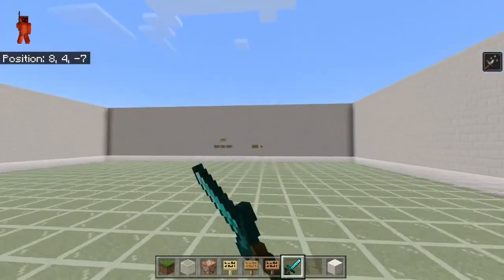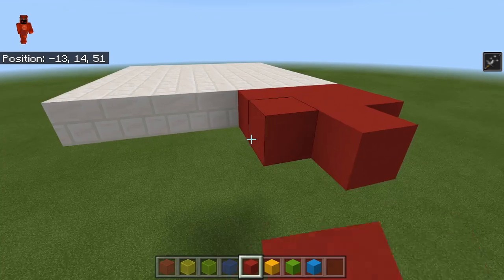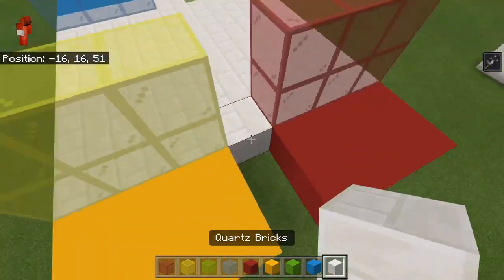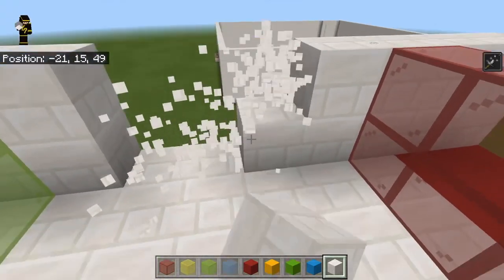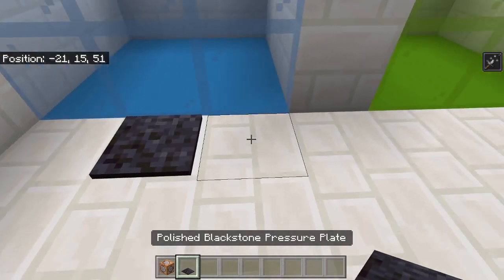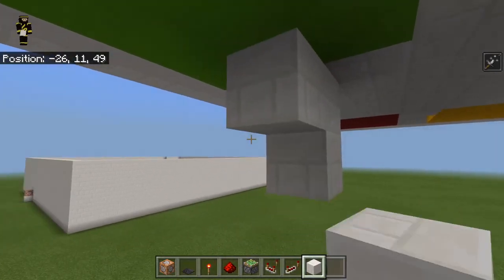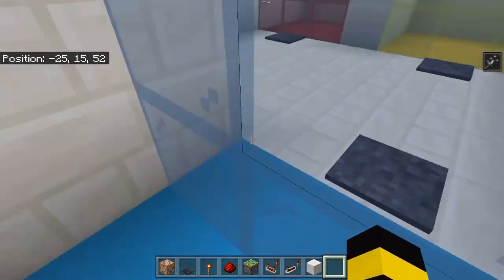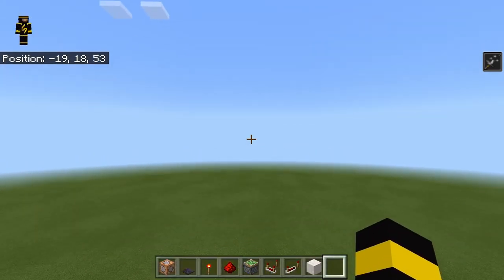The TEAM SELECTOR - Make BEDWARS [2.5]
In this video, I show you how to make the team selector, one of the needed components in this Bedwars game. Also, this team selector design stops two players from picking the same team, and it allows for a very compact design.